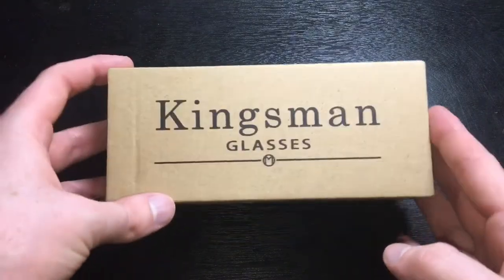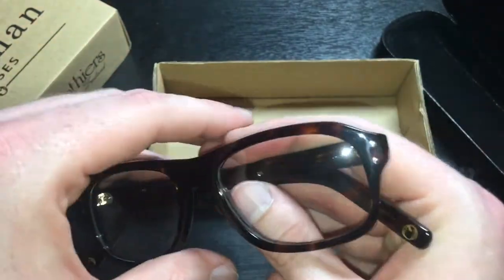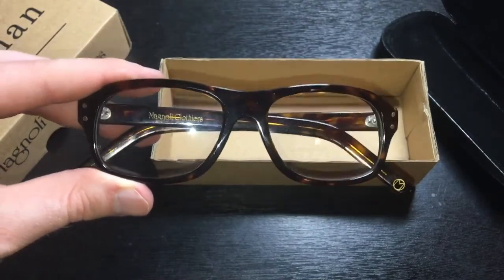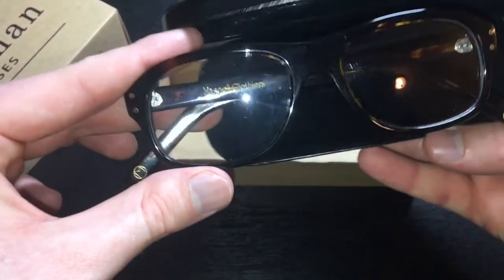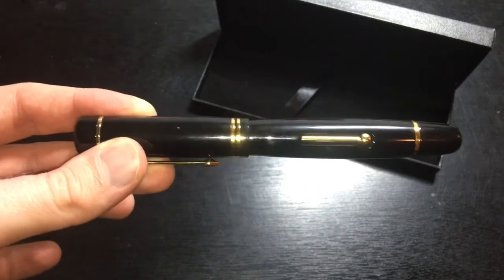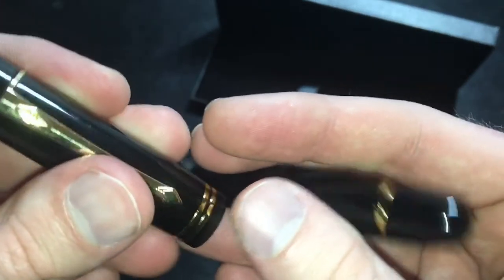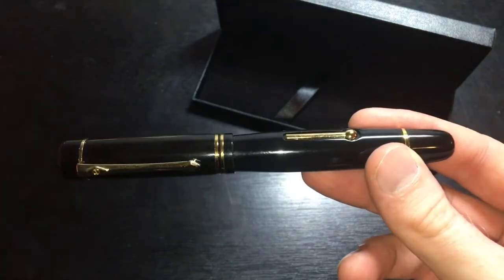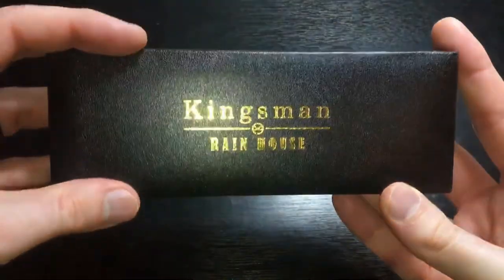Review: Kingsman Prop Replicas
Review of replicas of the Kingsman glasses and fountain pen, as seen in the movies.